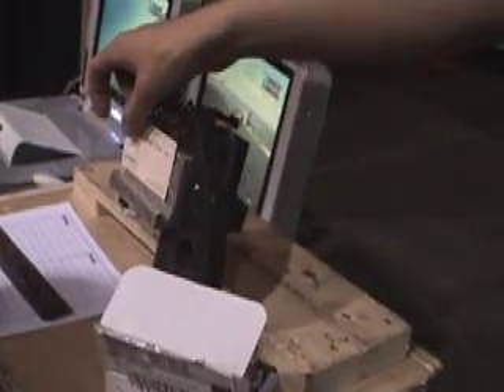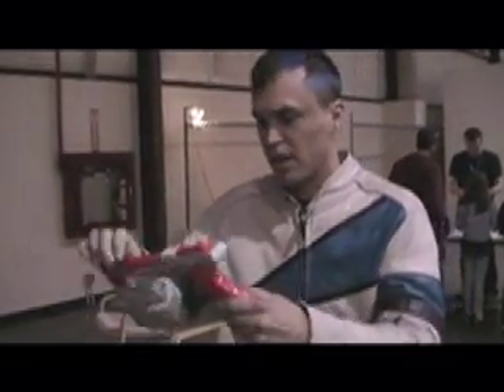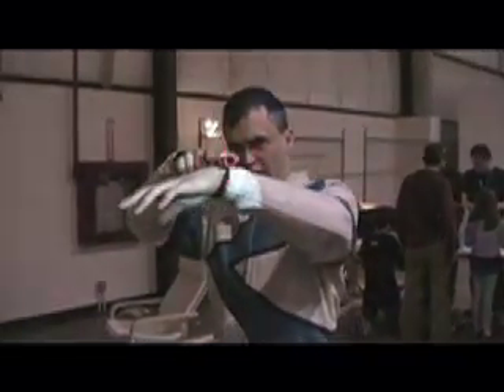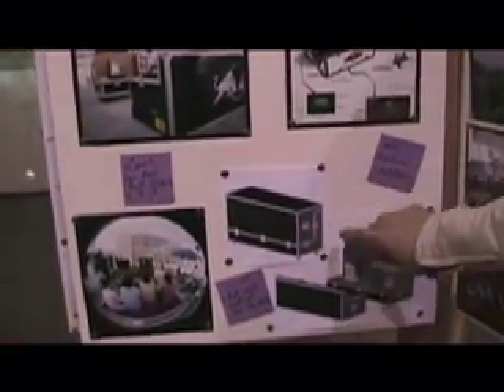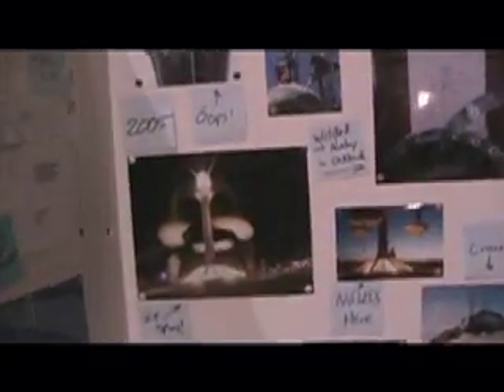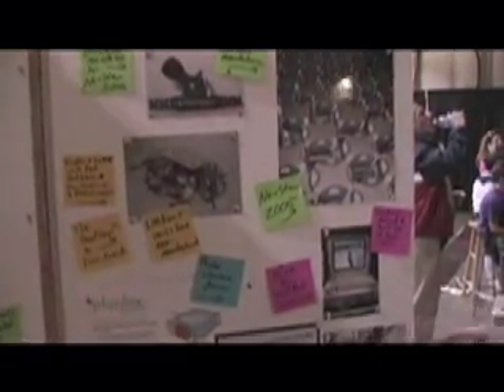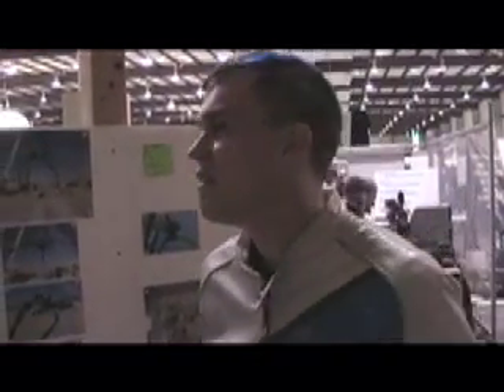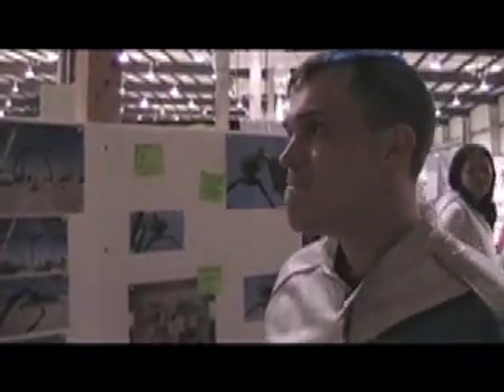artfuture :: Corbett Griffith of Instinct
Corbett Griffith is an engineer-sculpture who creates very cool things.  Learn all about him in this interview at Maker Faire 2007!